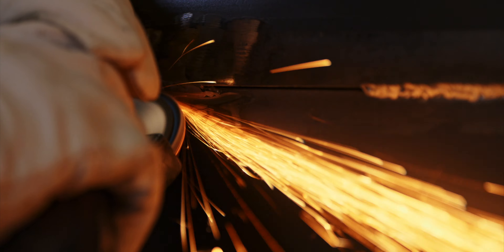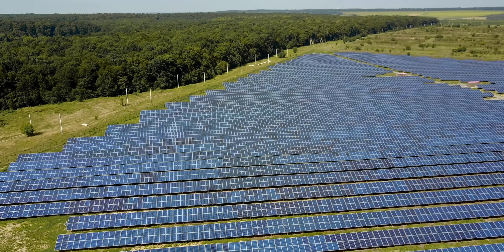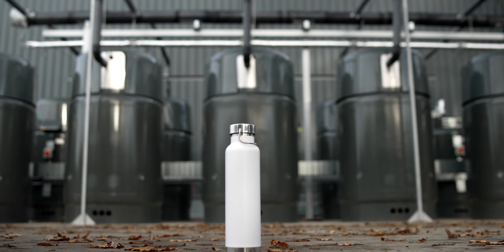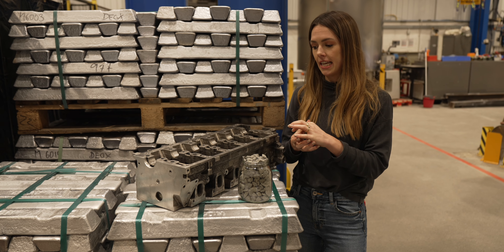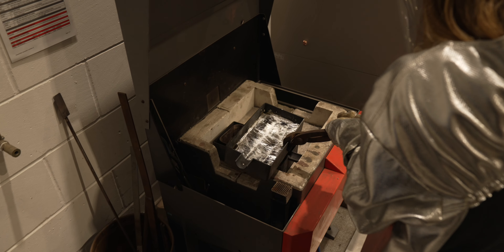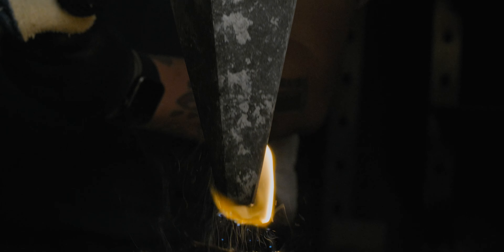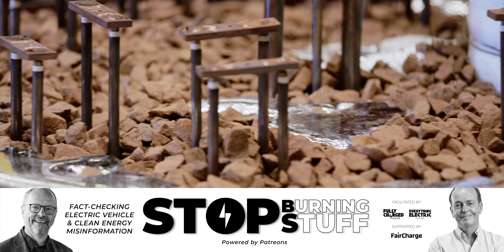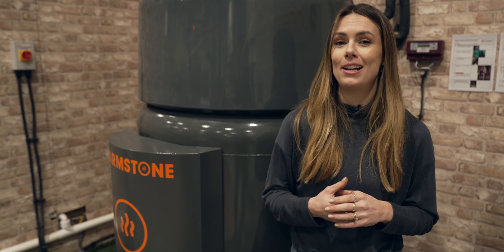Zero Carbon Batteries Made From Old Engine Blocks and Lava?!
How do we decarbonise industrial processes when a heat pump won't do? Processes, like making chemicals, or paper, food processing, beer brewing, textiles - in fact most of the things around you; require temperatures that are much higher than those needed for a hot shower or warm radiator and so currently aren’t well suited to the realm of the trusty heat pump. Fortunately Caldera thinks they may have the solution with their modular heat battery made using old melted down engine blocks and volcanic rocks. Intrigued?! We were too and wanted to meet the team behind this cool, or rather, very hot solution to find out more! @EverythingElectricShow @fullychargedshow

00:00 Introduction
01:12 Caldera Heat Cells - Renewable Energy on Tap
02:07 Beyond Heat Pumps
03:00 Modular Heat Batteries
03:43 Engine blocks and Volcanic Rocks!
04:28 Let's have a go!
06:02 Recycled Aluminium
07:07 High Temp Heat Pumps?!
07:50 Home Energy too?!

Are you an Energy or Transport professional?